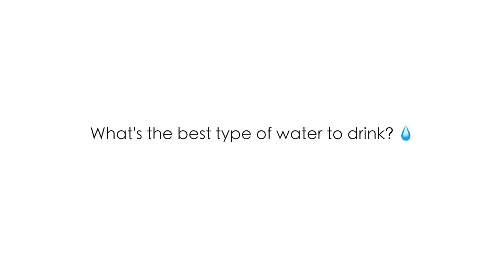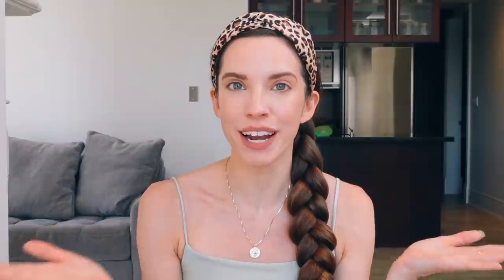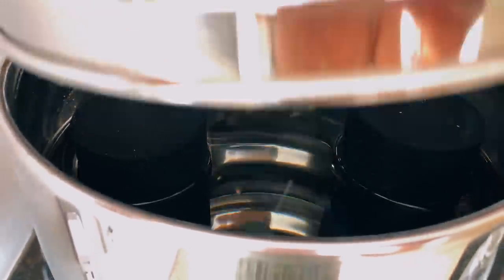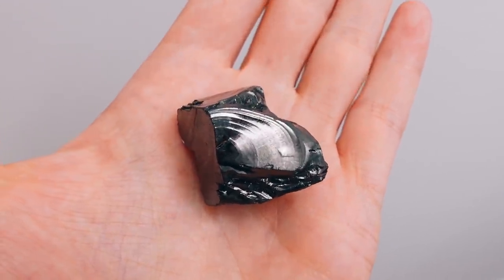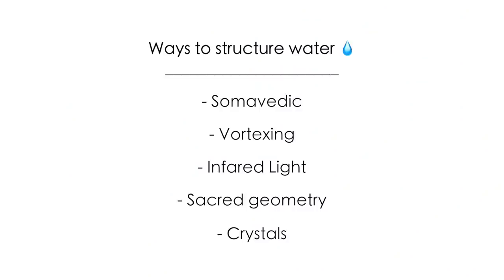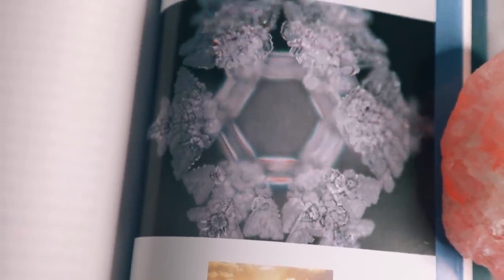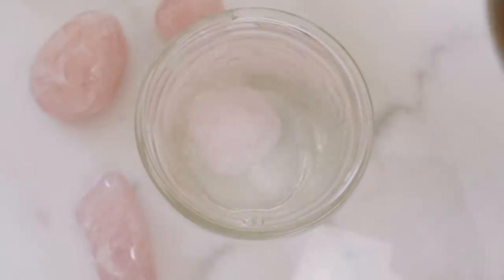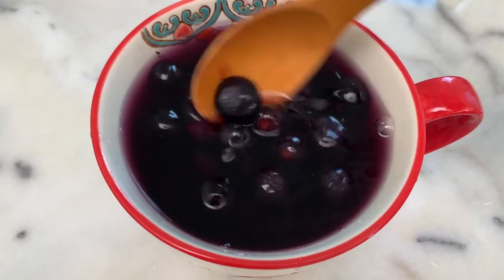TRANSFORM YOUR WATER! Filters, Structuring, Gem Water, Tips To Keep Hydrated & More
In today's video I talk about how you can enhance your water and make it into a super health drink! I cover spring water, my favourite water filters, shungite water, gem water, structuring water, my favourite things to add into water and some tips to help keep you hydrated! I hope you enjoy!

PRODUCTS MENTIONED:
Berkey Filter
Sprite Shower Filter for Hose
Sprite Shower Filter for Shower Head
Dr. Emoto Hidden Messages In water Book